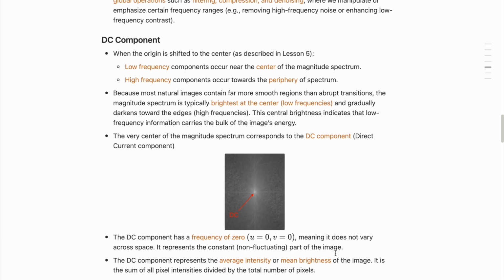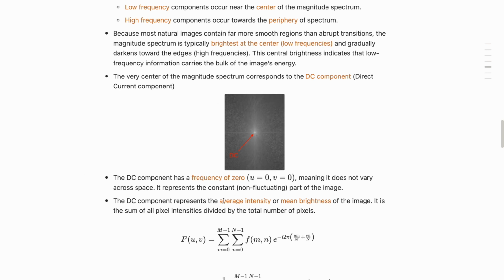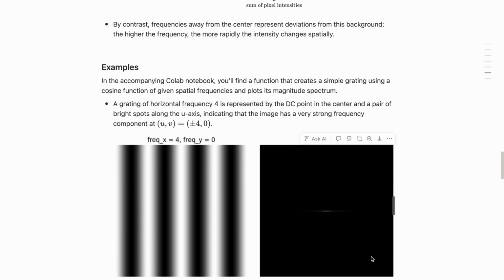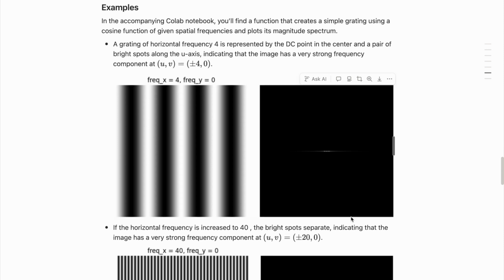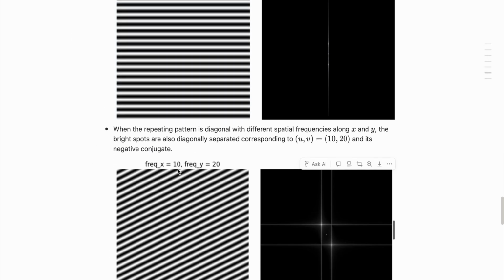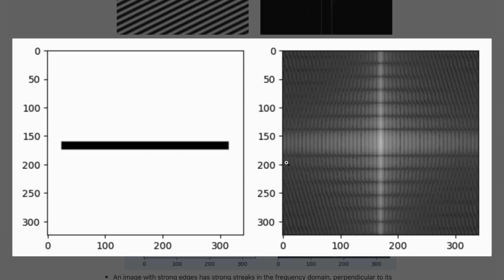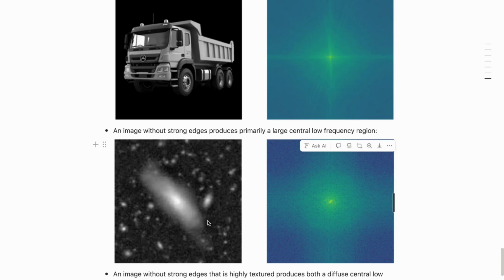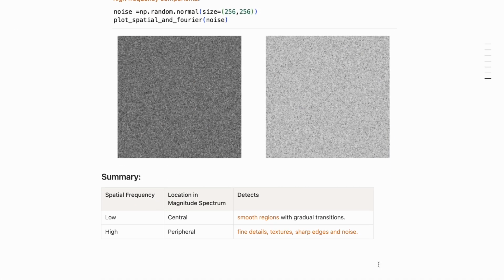Lesson 4, Part 2: Interpreting the Magnitude Spectrum